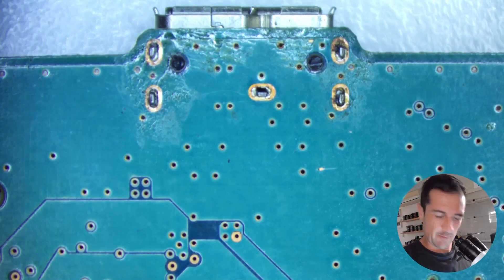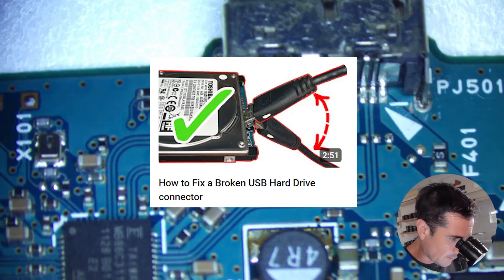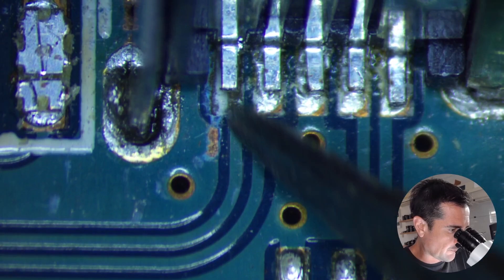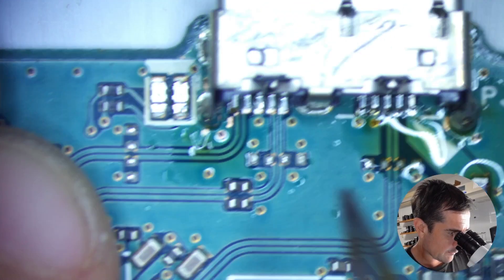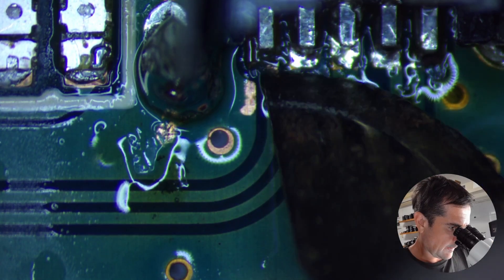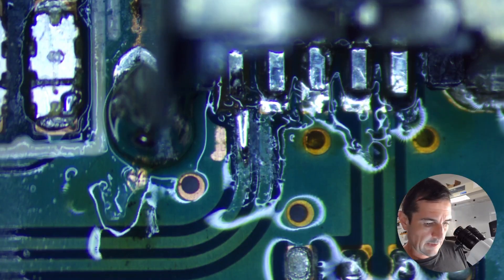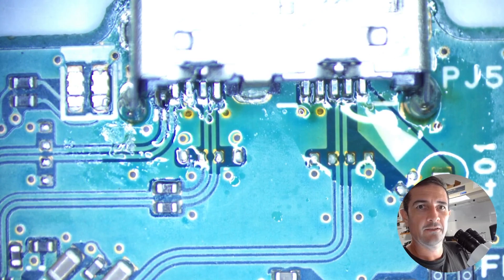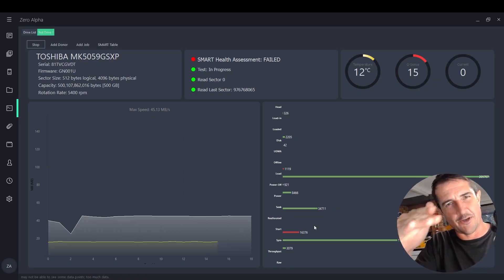Fixing another data recovery companies BAD soldering work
This hard drive has a usb pcb and the connector was broken off. The owner took it to a data recovery company who claimed they were professionals and experts with 5 years experience. The soldering on this USB was very bad and a lot of damaged was done to the pcb usb connector and the screws. I was able to repair this hard drive pcb and get it working for data recovery.